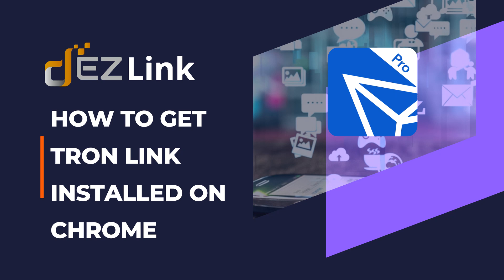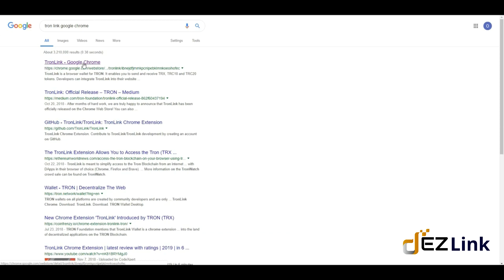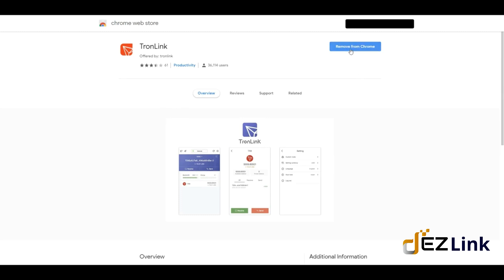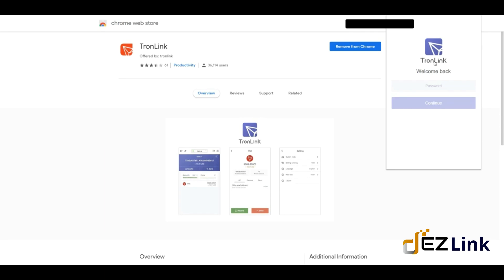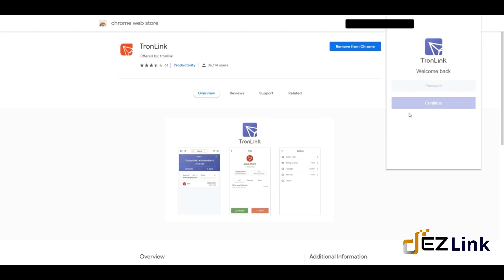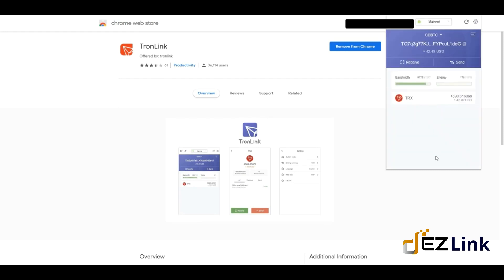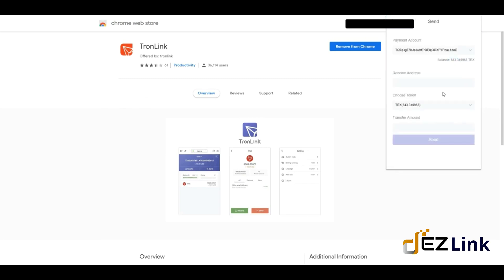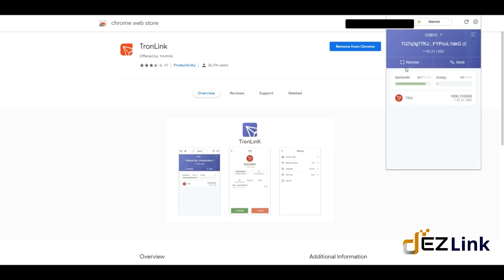How to install Tron Link chrome extension: DezLink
Installing TRON LINK Chrome extension is pretty simple. Just follow the steps mentioned here and you will learn how to play with TRON.